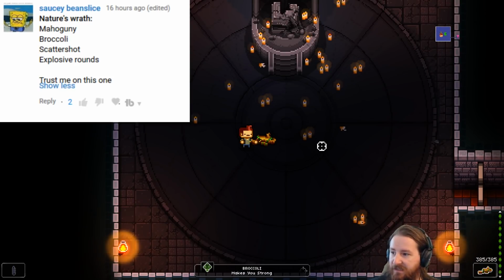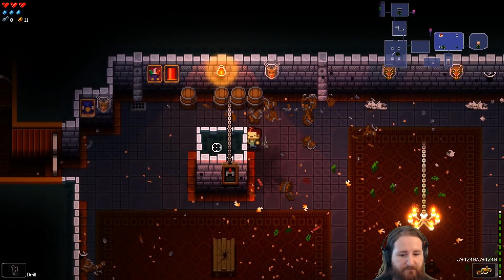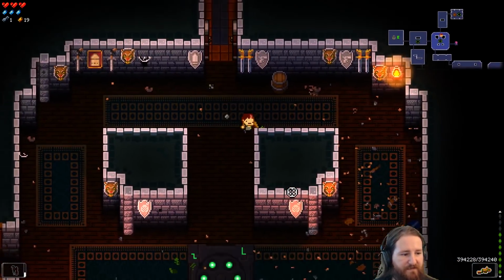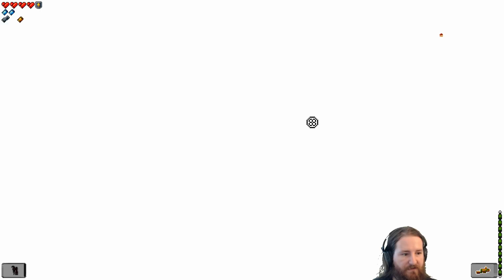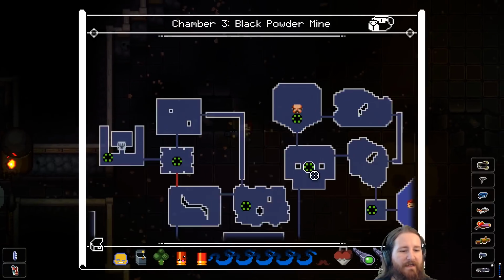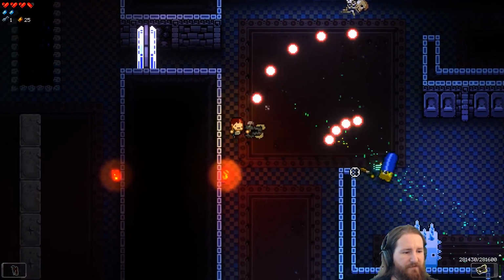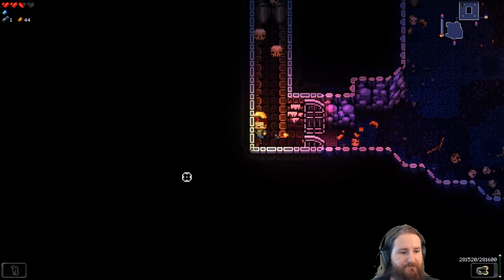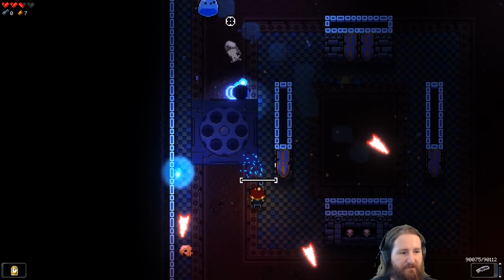Enter the Gungeon | Pinecone-splosion! | Custom Rungeon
The explosions noises. Jesus christ I'll never get that sound out of my ears!

Want to support uidsea?

Tad! Support me for free!

End song is We Are One by Vexento!

uidsea
Antlers Ok, 74523